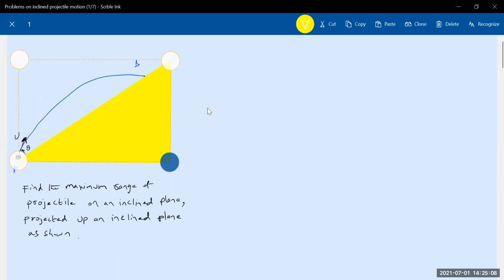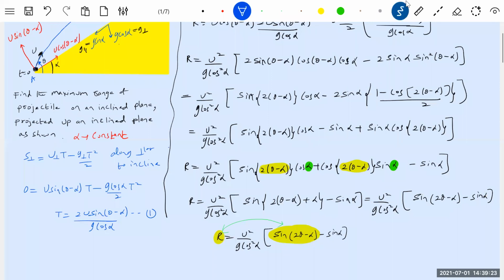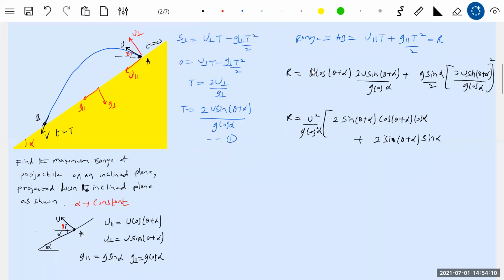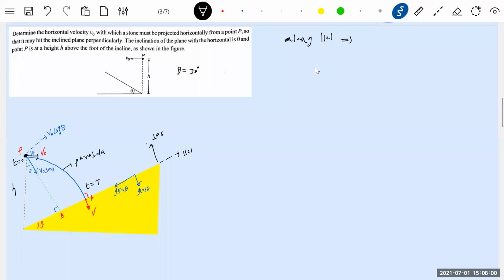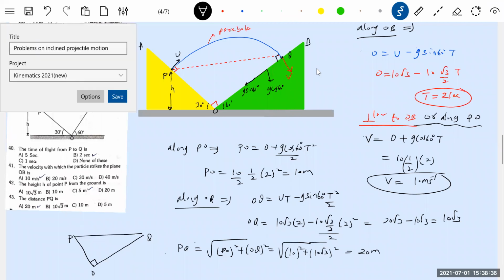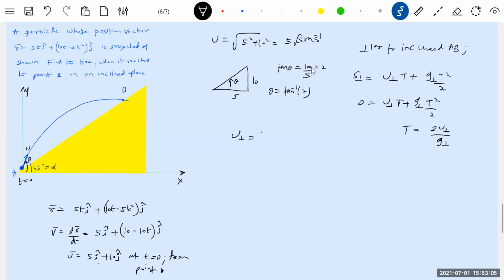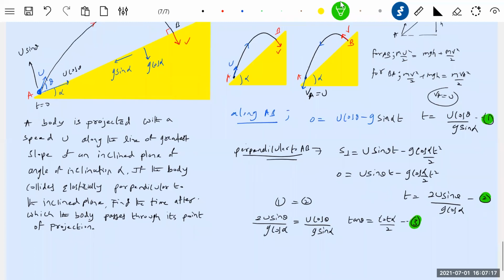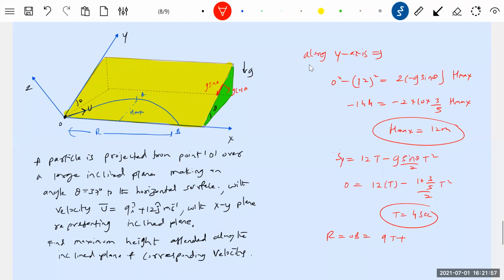3/30) Problems on inclined projectiles | motion in 2D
projectilemotion on inclined plane numericals,
class 11 projectile on an inclined plane,
Projectile strike inclined plane normally,
projectile motion inclined plane maximum range,
projectile motion on inclined plane iit jee,
projectile projected from one inclined plane strikes the other inclined plane,
 time of flight and range of projectile on an inclined plane,
projectile motion physics class 11, kinematics,physics, jee advanced